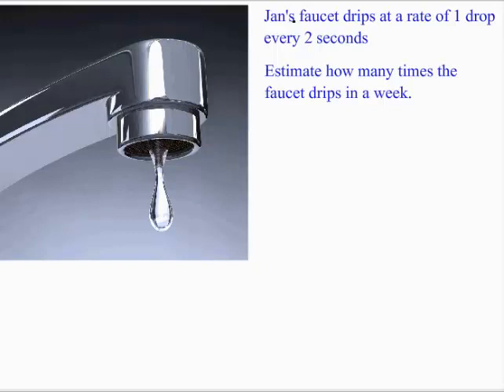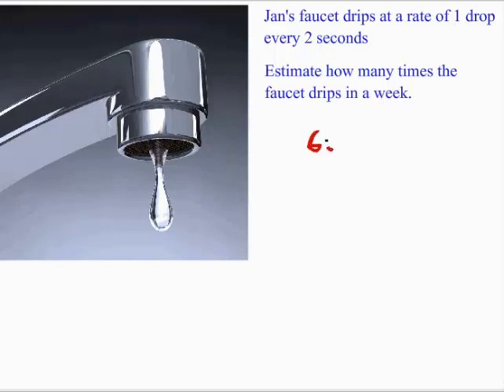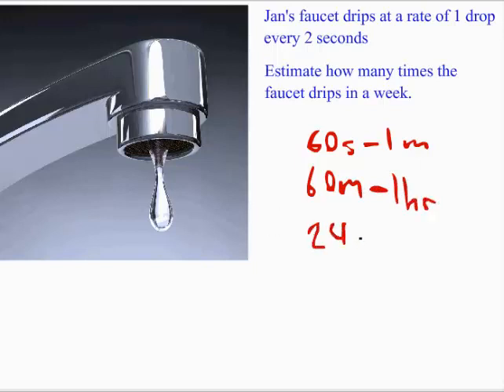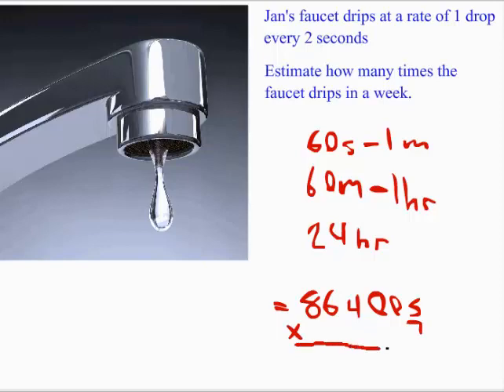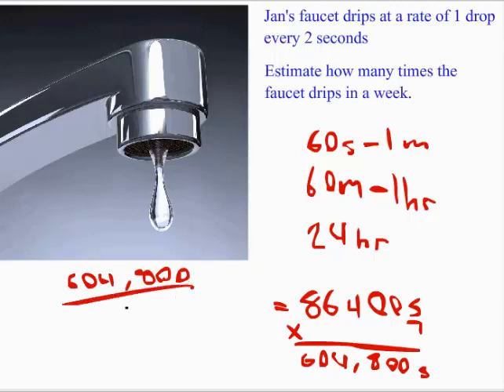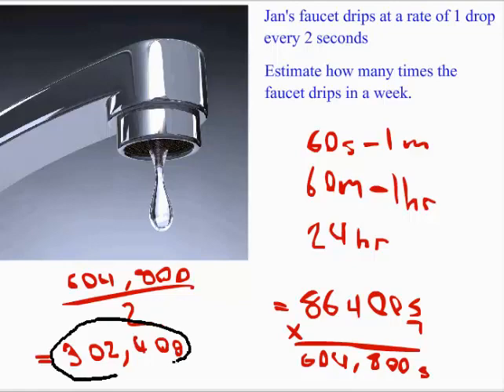Leaky Faucet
Cabrillo high School student, Sam, teaches how to find out mow many times a faucet leaks in a week